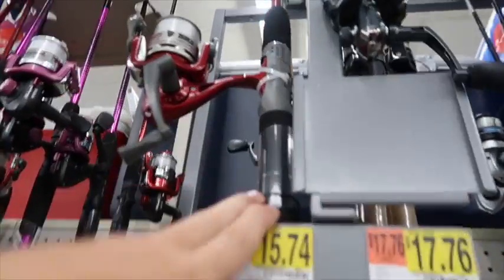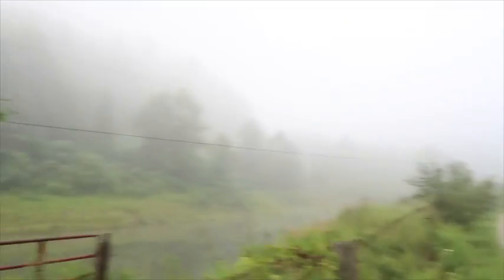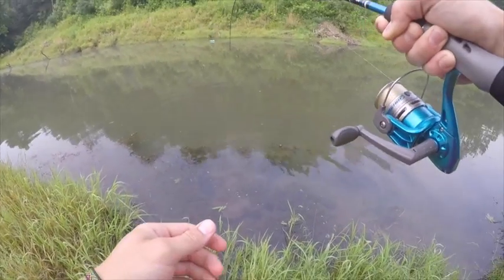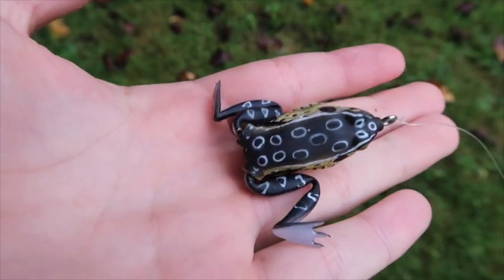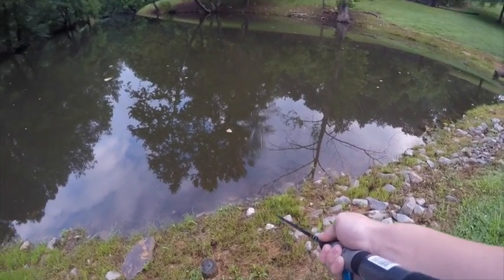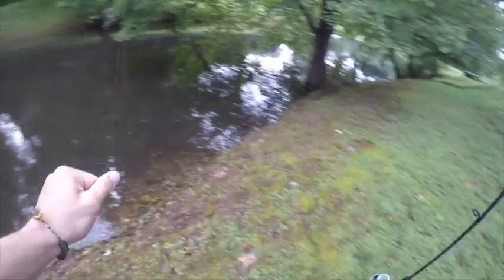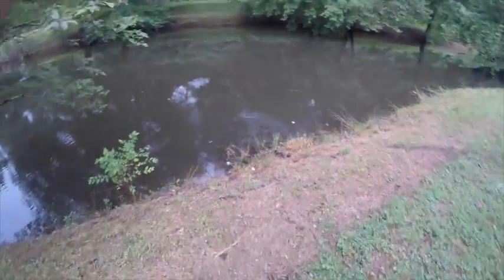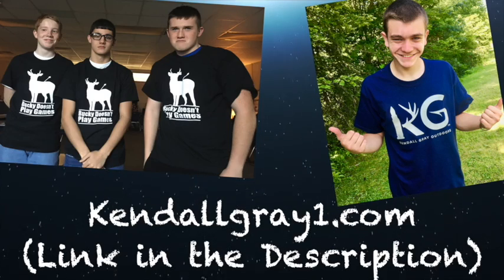$25 Walmart Fishing Challenge!!! (You Won't Believe It!)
With $25 you really don't have much to work with but I came out with 3 different species! A bass, bluegill, and a turtle of all things!